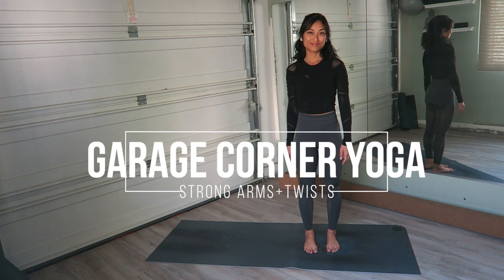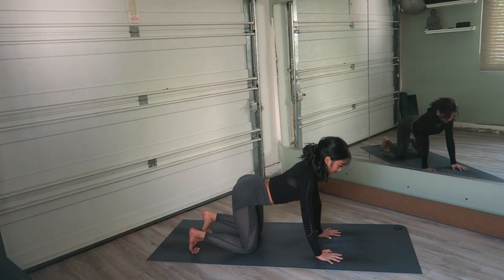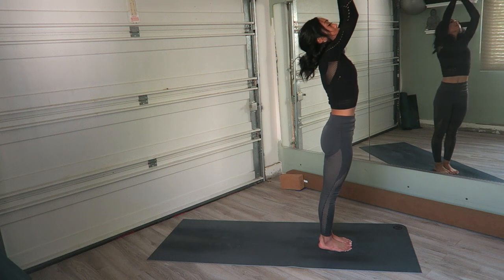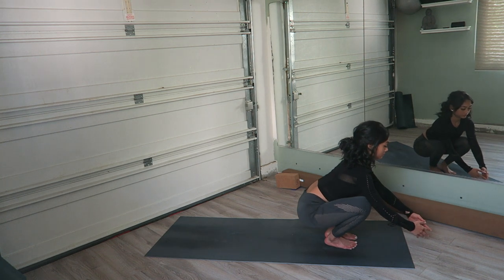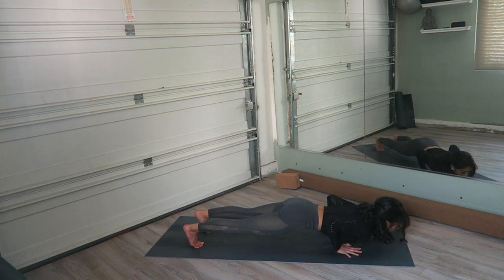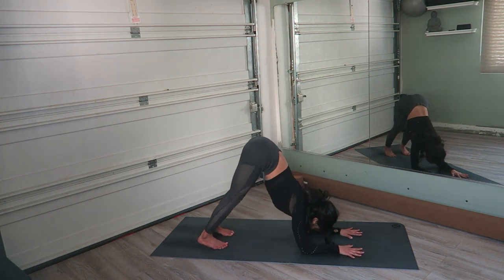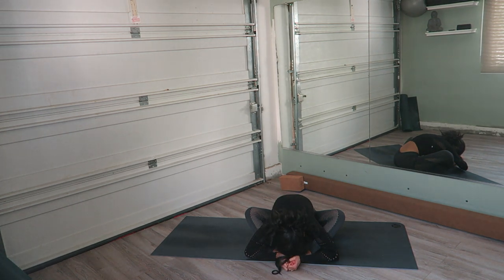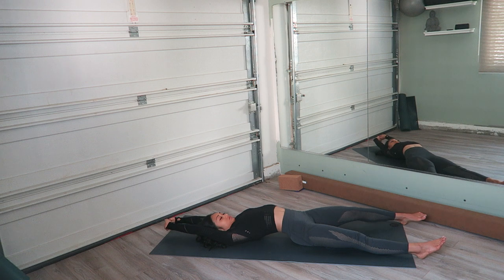Detoxifying Twists + Active Arms // 50 Minute Vinyasa Sequence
Namaste yogis!! Today is a bit more challenging flow, focusing on detoxifying twists and energized arms. Stay with the breath and as always, child's pose whenever it calls! Have fun and practice safely!

I did (2) yoga teacher training(s) in India

VIVOLIFE:
but you can always go straight to » vivolife.com